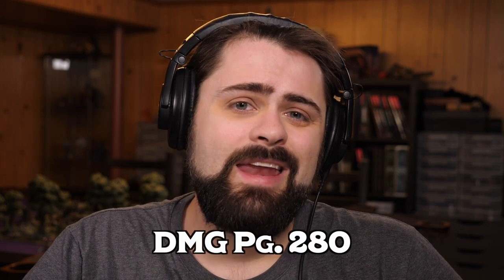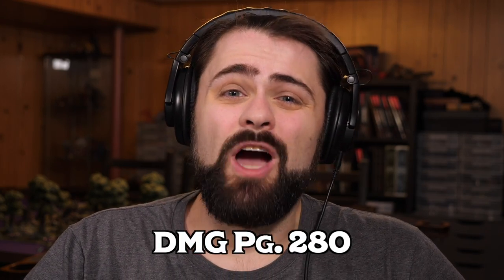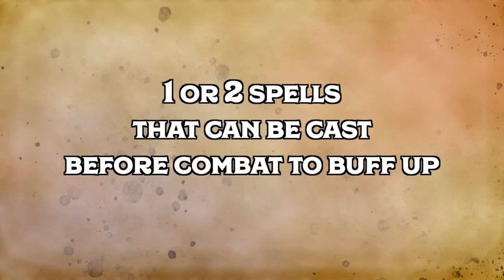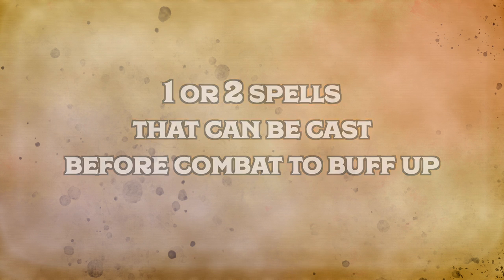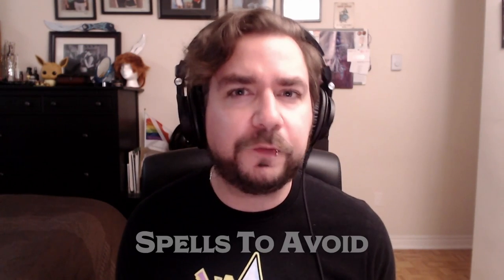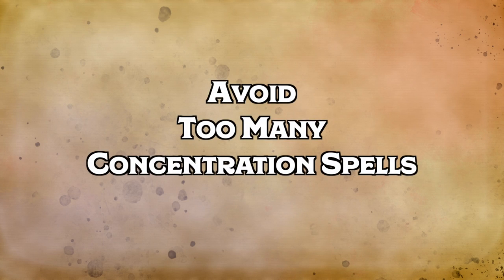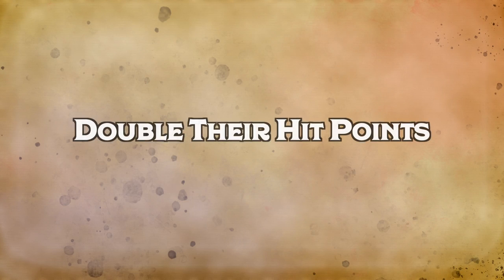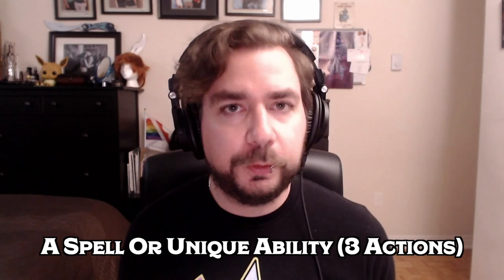Five Tips For Homebrewing Battle Ready NPCs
MONSTERS OF DRAKKENHEIM is 300+ pages of eldritch horror inspired monsters for 5e by the Dungeon Dudes! Coming to Kickstarter March 26th, 2024 We take a look at how we make quick and easy customized NPC's who are ready to fight against or alongside your player characters! Homebrewing can be a complex and time consuming endeavour, but with a few quick tricks and ideas, we can have a memorable combat with a unique enemy that your party will love.

A special thanks to our Patron Terris Mayweather for inspiring this episode in our Discord server!

TIME STAMPS

2:59 - Start With A Template
6:34 - Adding New Abilities
10:09 - Give Them A Magic Item
12:43 - Swapping Spells
18:21 - Spells To Avoid
22:05 - Making Them Legendary

Baldur’s Gate: Descent into Avernus
Ghosts of Saltmarsh